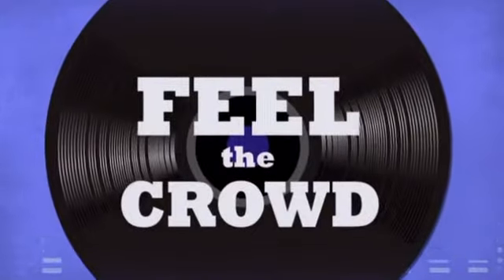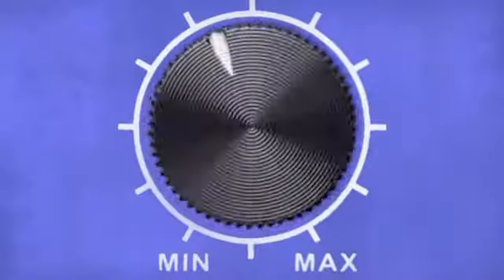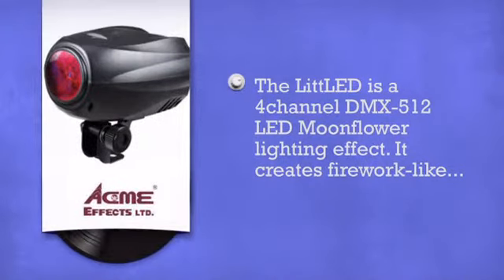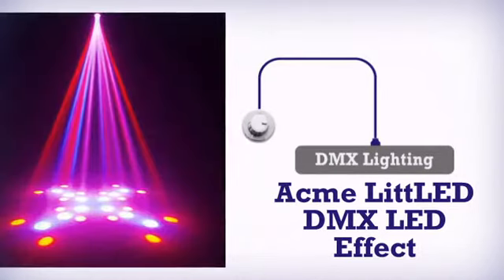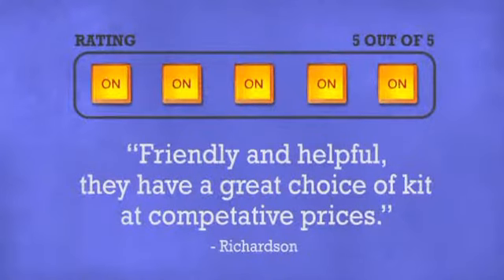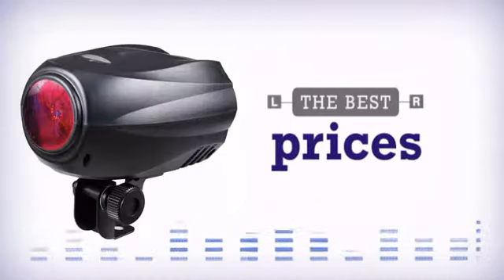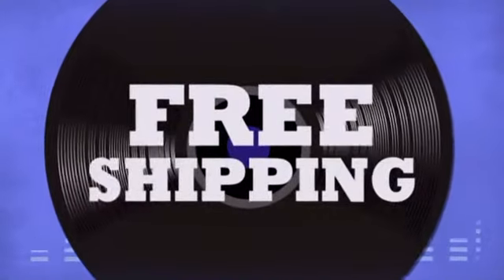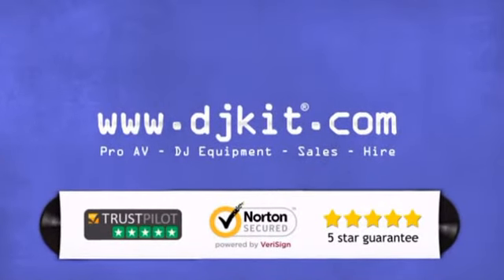Acme LittLED DMX LED Effect - DJkit.com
For more information on the Acme LittLED DMX LED Effect and to purchase from DJkit.com